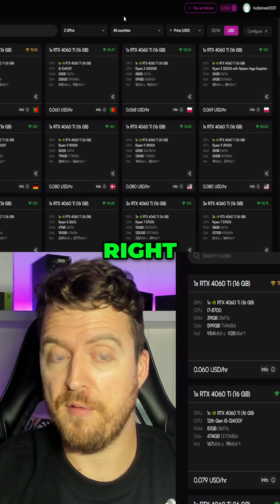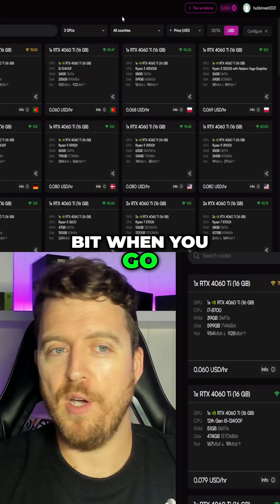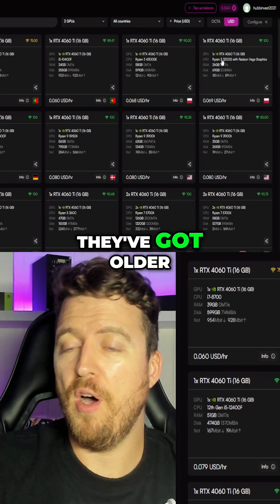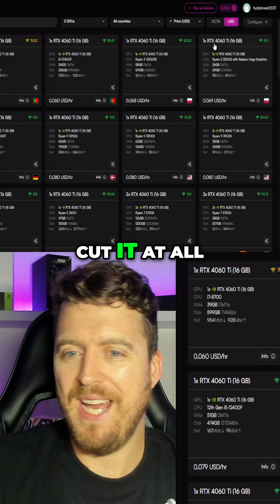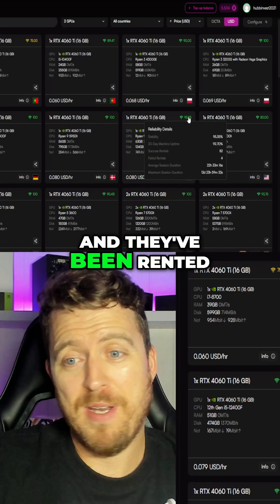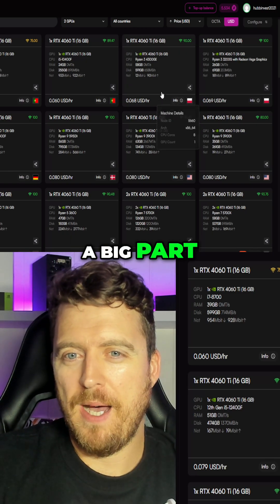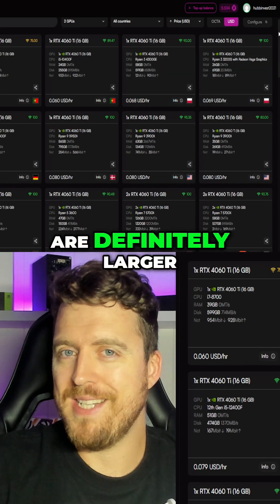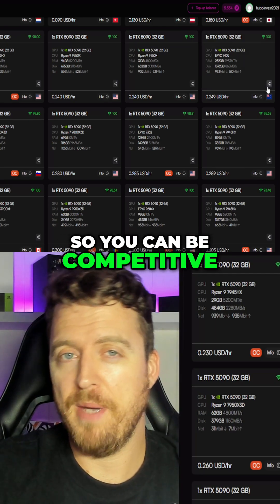AI GPU Rentals - How To Maximize Your Rentability & Profit!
I tested AI GPU rentals and found the perfect hardware setup to maximize rentability and profit.

• RTX 5090 vs RTX 4060 Ti profit comparison
• Exact hardware requirements (CPU, RAM, internet speed)
• Best platforms: Salad AI and OctaSpace
• How to maximize your rentability
• Real earnings data from my testing

🔥 Join the Bear Market Miner Discord 🔥
Chat rigs, profits, and mining setups 👇

⏱️ Video Chapters
[Insert timestamps here]